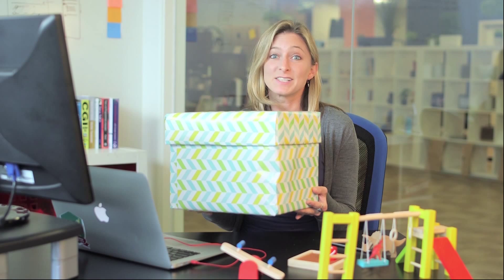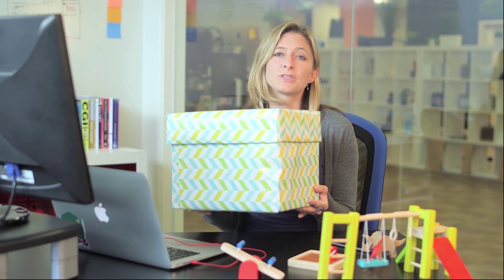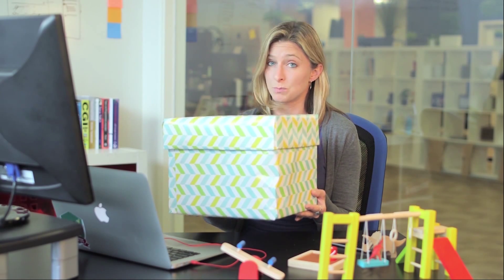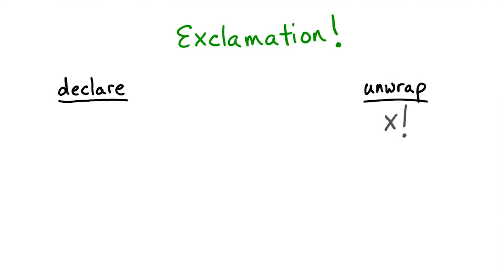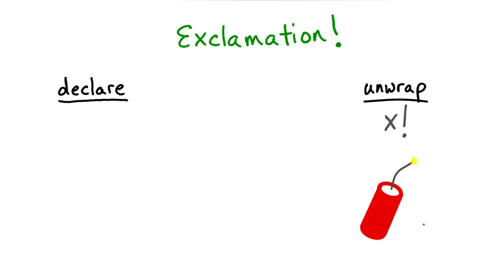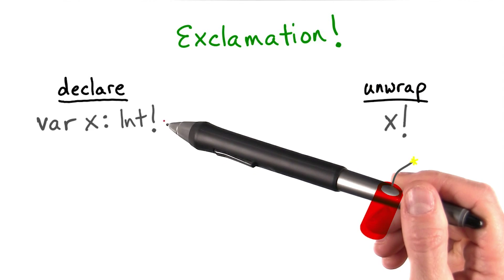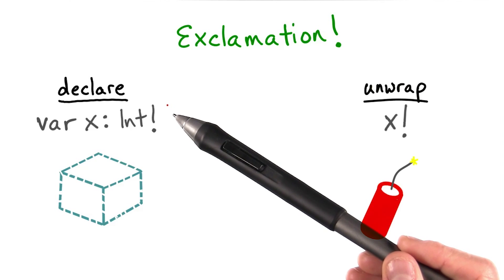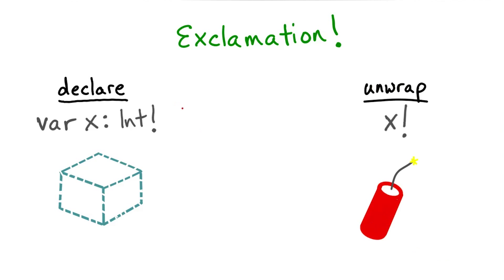Implicitly Unwrapped Optionals